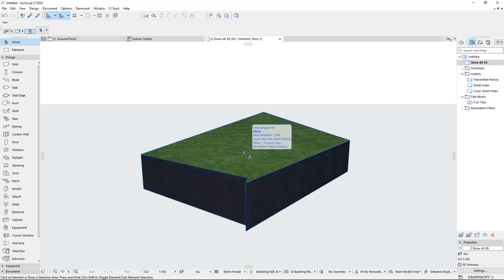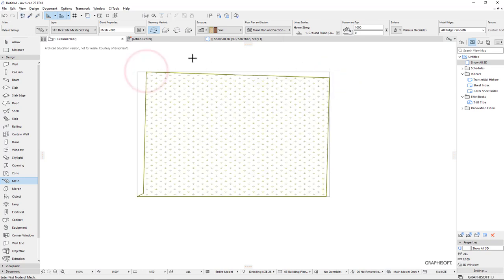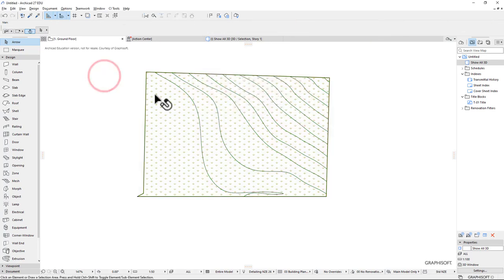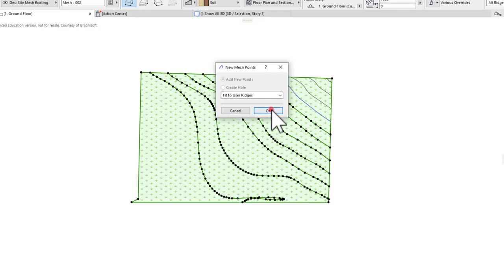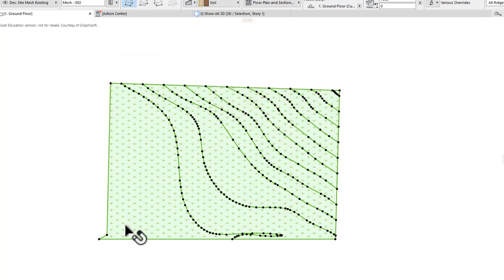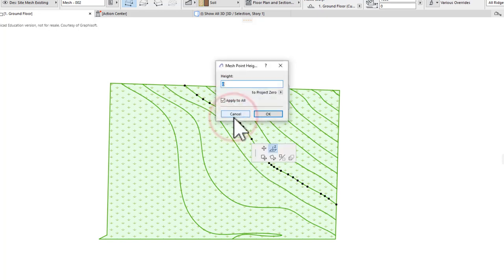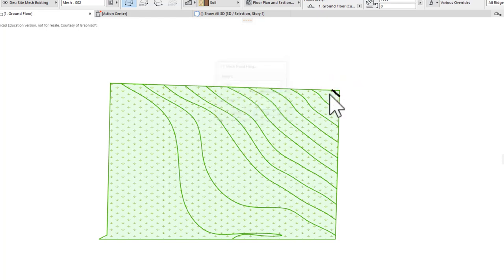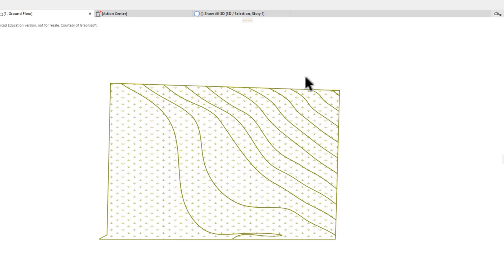How to Import Moasure contours into ArchiCAD and Create Mesh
This is a grest tool for quick site survey. In this movie I show how to import a Moasure file into ArchiCAD and use it to create the site mesh contours.